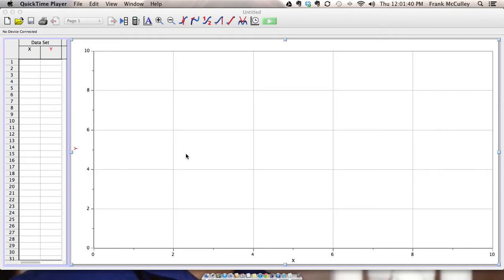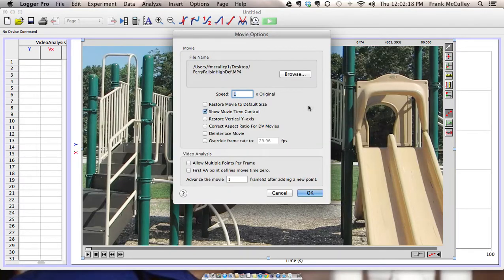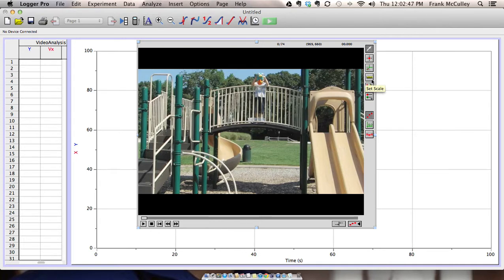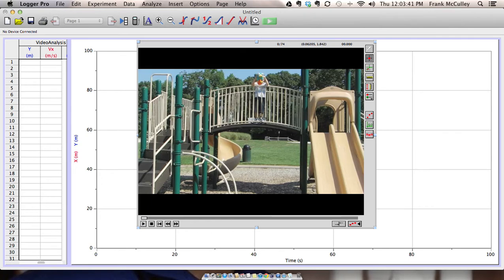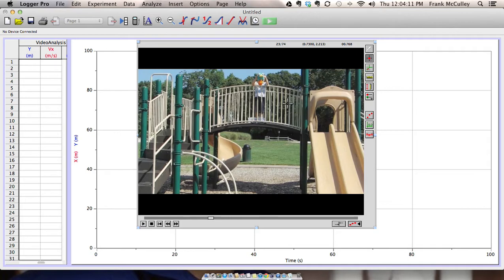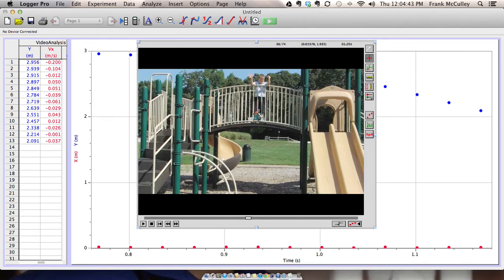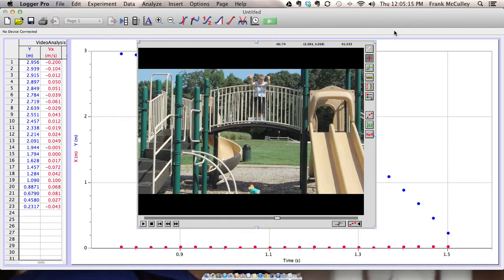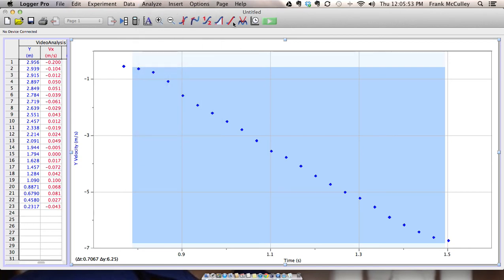Perry in Freefall Directions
This video will demonstrate how to use Logger Pro to track the motion of a freely falling object.